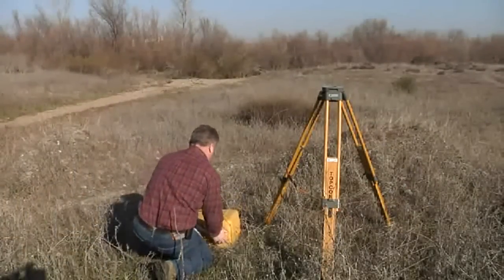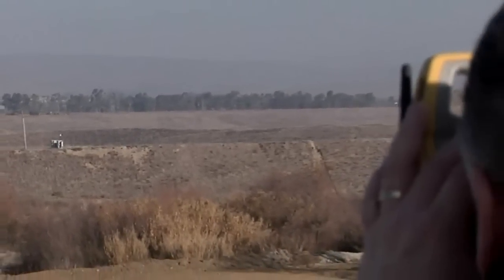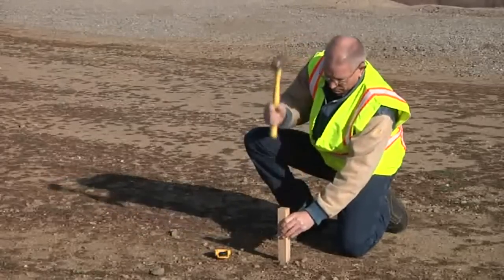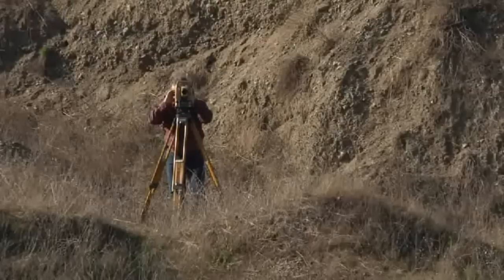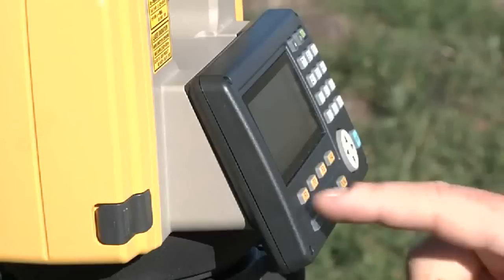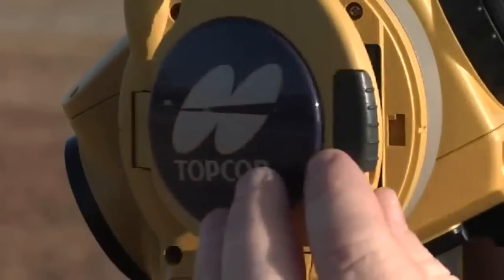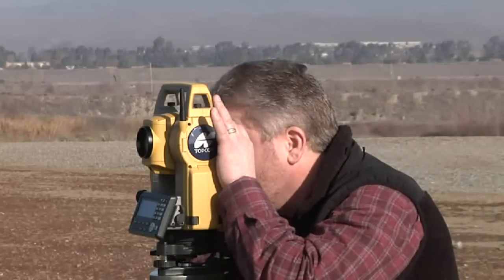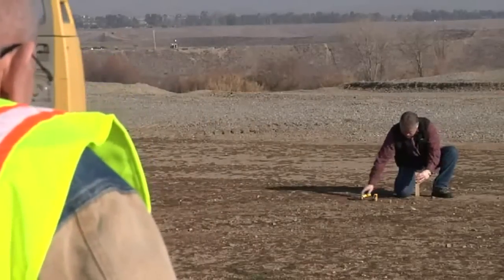Topcon ES (Easy Station) Totalstation Product Video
Technische Merkmale:
• Messbereich Prisma:   4.000 m, Genauigkeit:  2 mm + 2 ppm
• Messbereich reflektorlose Messung:  0,3 m - 500 m,
  Genauigkeit: 3 mm + 2 ppm
• Schnelle Messzeiten 0,3-0,9 sek.
• 5 Winkelgenauigkeiten: 1 ", 2", 3 ", 5" und 7 "
• Zwei-Achsen-Kompensator
• TS-Schild Telematik für Sicherheit und Service
• Staub- und Wasserschutzklasse: IP66
• Betriebstemperatur: -30 º C bis 60 º C
• Gehäuse: Magnesium-Legierung
• 36 Stunden Akkulaufzeit
• LCD mit Hintergrundbeleuchtung und alphanumerischer Tastatur, 25 beleuchtete Tasten
• neuen grafische Benutzeroberfläche
• Trigger-Taste zum schnellen, einfachen Auslösen der Messung
• Bluetooth Klasse 1, Arbeitsbereich bis 300 m
• RS232C Serial Port
• USB-A-Slot bis max. 8 GB zur Speichererweiterung und   Datenübertragung
■TSshield Advanced Security and Maintenance (Coming Soon!)
■Fast and Powerful EDM
■500m Non-Prism (1,640 ft)
■4000m Prism (13,120 ft)
■Exclusive LONGLINK Communications 300m (984 ft)
■Unsurpassed Angle Accuracy
■Super Long Life Battery -- 36 hours
■Metal chassis, water/dust proof -- IP66 rating